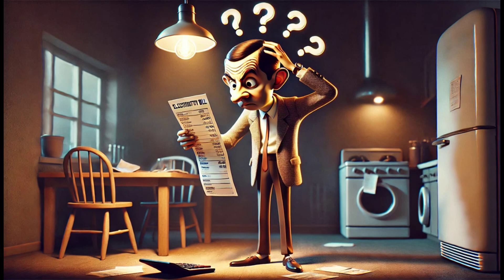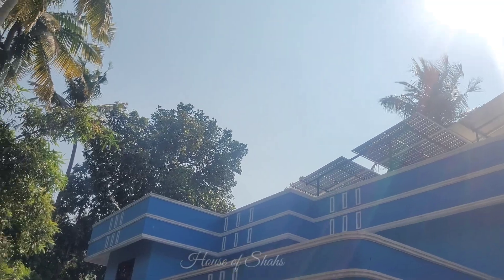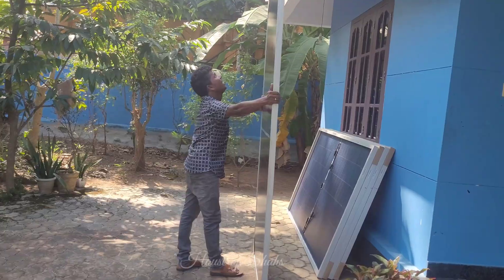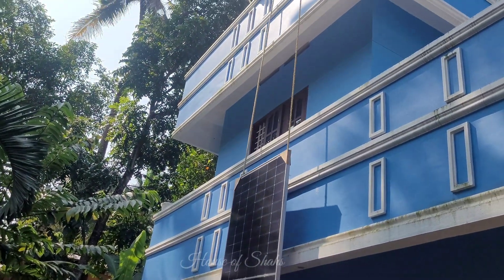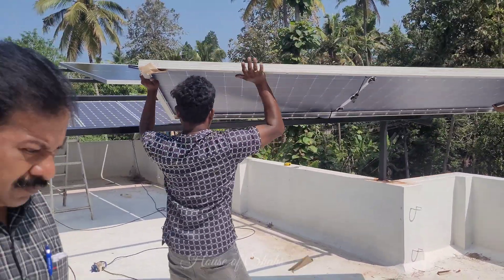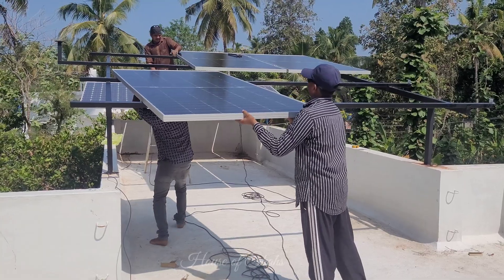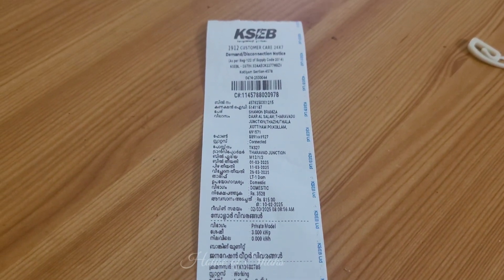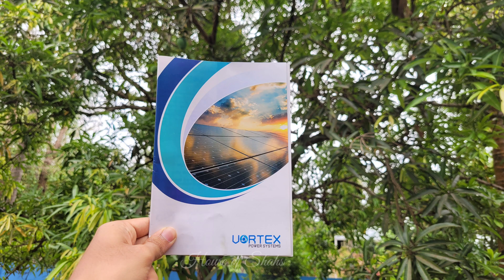Pay ZERO Electricity Charges with Solar! | Solar Power Plant Installation at Home | Vortex Power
In this soaring summer heat, increased power consumption and higher electricity bills are inevitable, but with Vortex Solar Systems, they analyse your consumption, suggest ideal installation plans and complete all the formalities in a very short period.

Based in Kerala, Vortex Power Systems is a Multi-National establishment working mainly in the field of renewable energy and with decades of experience, they make it possible for your home without any hassle.

best solar companies in Kerala
best solar power plants in Kerala
cheapest solar plans in Kerala
solar on grid systems
solar power plants to reduce current bill
how to reduce current bill with solar
solar companies with subsidy in Kerala
solar companies with EMI
solar power plants cost for 3kW
solar in Kollam
solar power in Kollam
fastest growing solar companies in Kerala